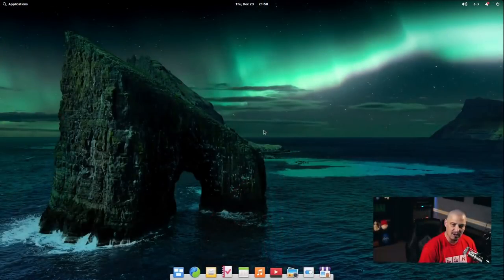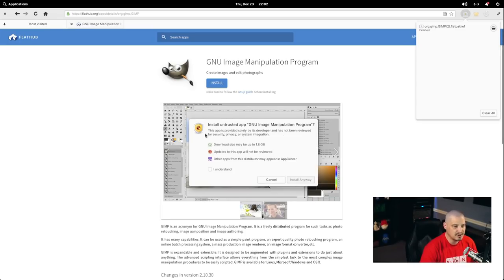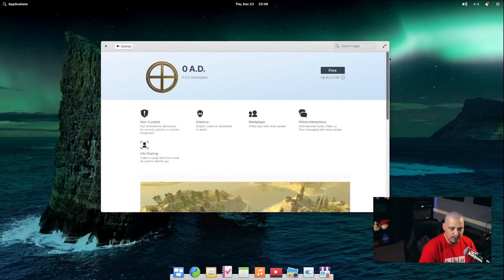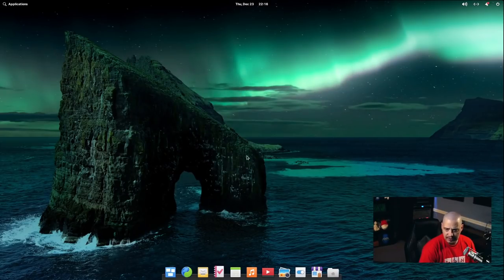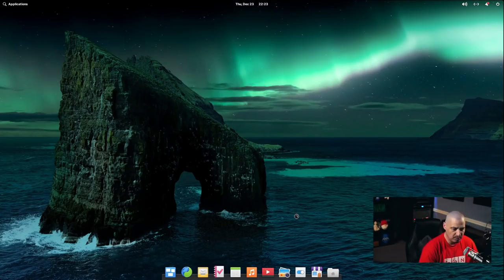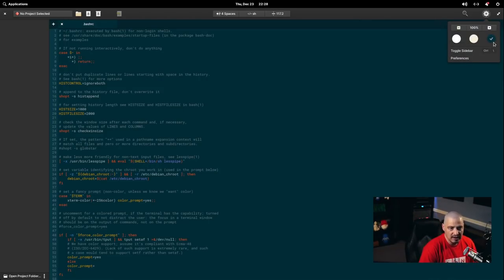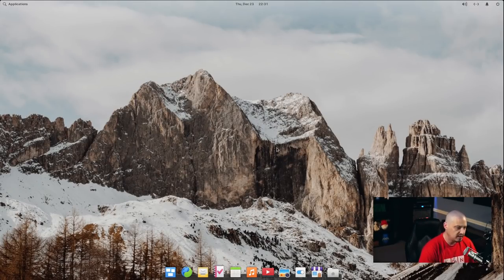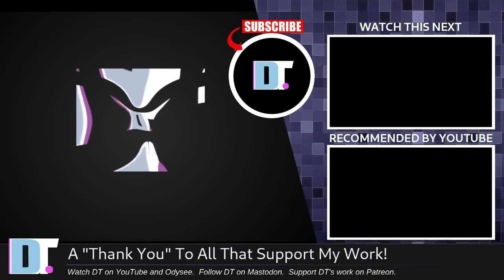A First Look At Elementary OS "Jolnir"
Elementary OS had a new release a few days ago, version 6.1 which is codenamed "Jolnir".  I've always loved the great work that the Elementary team is doing, but the previous version of Elementary had some issues.  I'm hoping some of those issues are addressed in this release.

💰 Bitcoin: 1Mp6ebz5bNcjNFW7XWHVht36SkiLoxPKoX
🐶 Dogecoin: D5fpRD1JRoBFPDXSBocRTp8W9uKzfwLFAu
📕 LBC: bMfA2c3zmcLxPCpyPcrykLvMhZ7A5mQuhJ